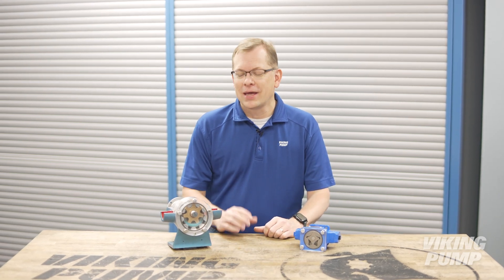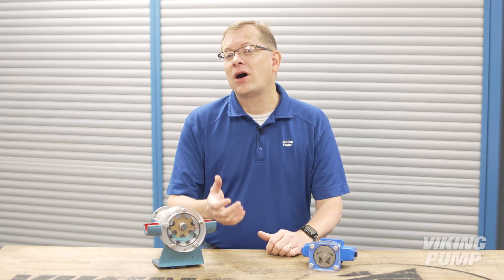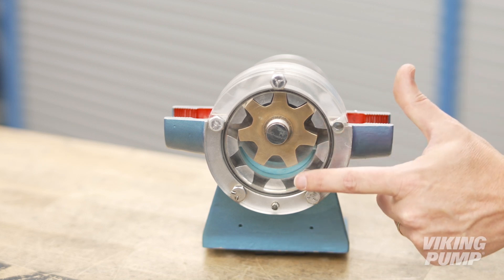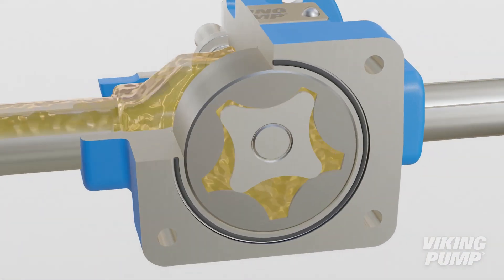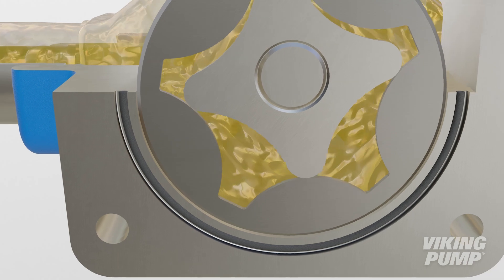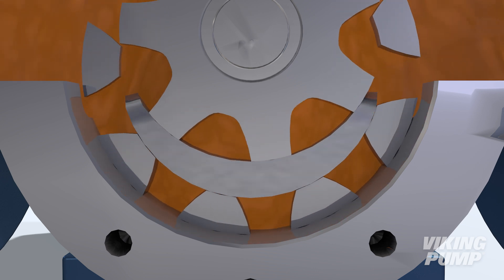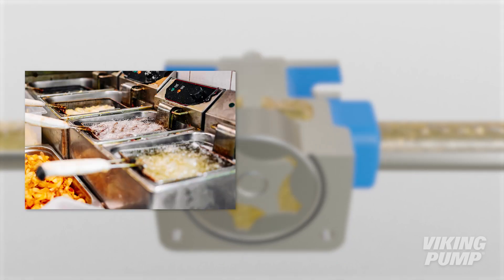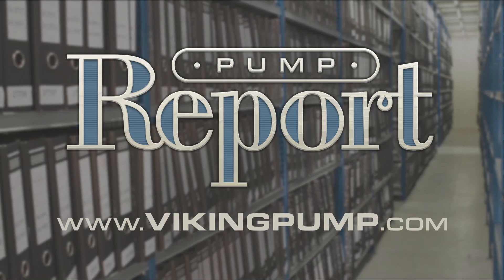What is a Gerotor Pump?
In this Pump Report, Chad describes a different kind of internal gear pump...the gerotor pump!

In past Pump Reports we've already talked about the internal gear pump - its operation, benefits, and common applications. But in each example we usually talk about the traditional internal gear pump with a rotor, idler, and crescent. But Viking Pump also manufactures another type of internal gear pump - this time without a crescent. It's still a type of internal gear pump with its gear-within-a-gear design but these pumps are more commonly referred to as gerotor pumps. Unlike a traditional internal gear pump where the outer rotor gear is the driver a gerotor is driven by the inner pumping element. It has one fewer tooth than the outer element creating the offset and pumping cavities. Basic operation is the same. As the teeth come out of mesh, a cavity is created at the pump inlet which fills with liquid. The liquid is then carried through the pump with the rotation of the elements to the outlet side where the gears mesh forcing the liquid out and into the downstream piping. A traditional internal gear pump uses the crescent to define the pumping cavities between the teeth of the rotor and the teeth of the idler. In a gerotor pump, the rounded shape of the inner element tooth runs in close clearance to the outer element creating pumping cavities without the need for a crescent. Viking gerotor pumps offer an economical low flow option for applications like hot cooking oil filtration or lube oil circulation. So while all gerotor pumps are internal gear pumps, not all internal gear pumps are gerotor pumps.